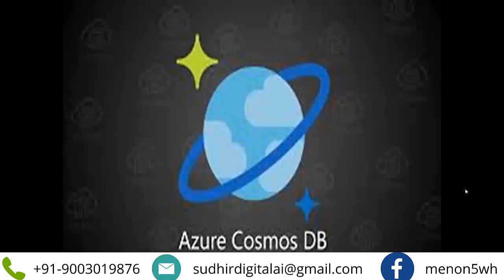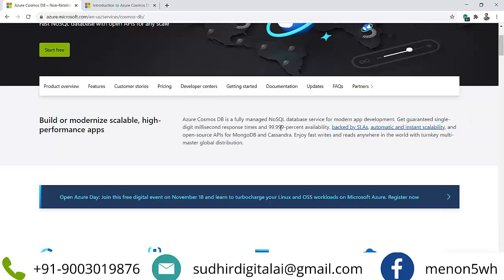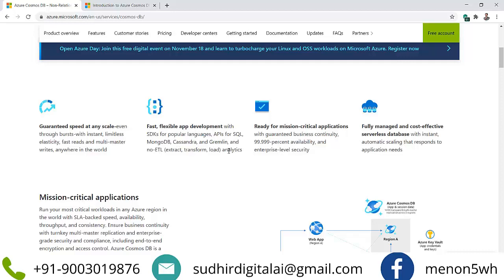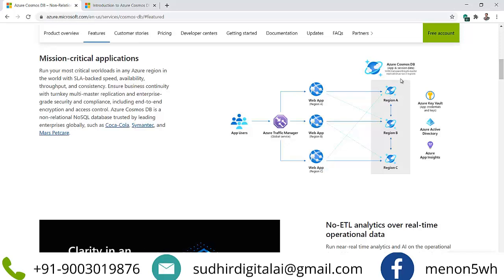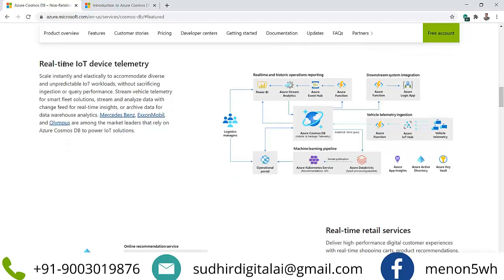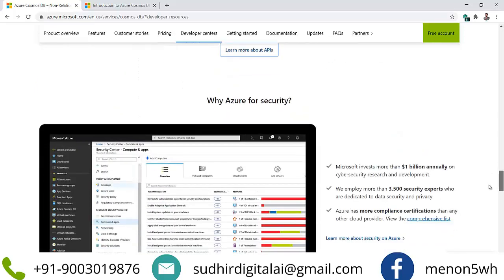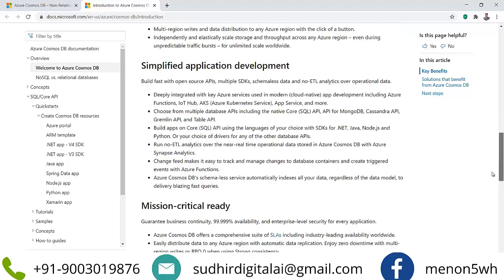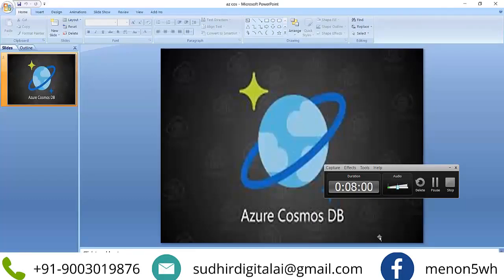Microsoft Azure Cosmos Database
This video discusses on Microsoft Azure Cosmos Database and key functionalities it provides, its evolution, features, architecture and how we can try the product to explore the functionalities , we will also see  use cases on where Azure Cosmos Database is used today